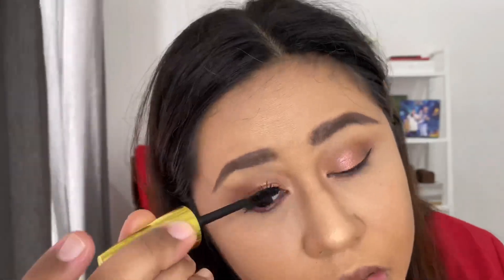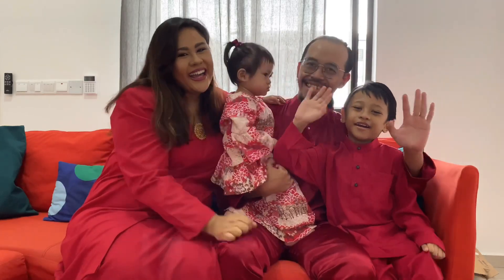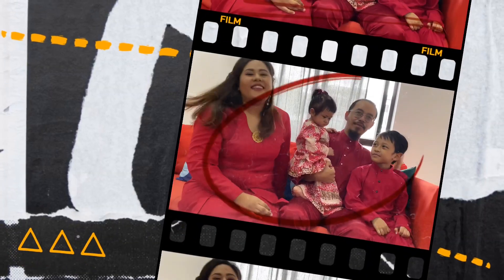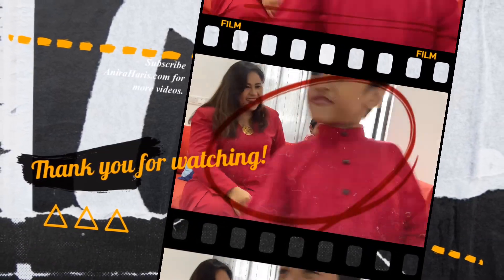Life of Anira_Syawal Di Perantauan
Hi!

Every Monday is my uploaded video, but since this week is a special leave for a festive season, so I made another video instead of my lecture video. Enjoy!

Do forgive me for the poor setting for the makeup session because it was unplanned. I’ll do it better next time.